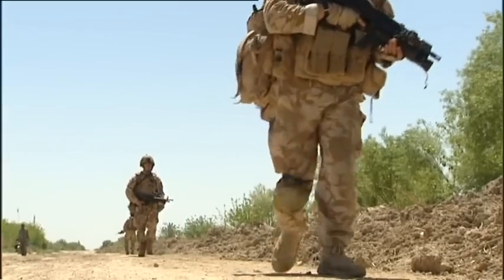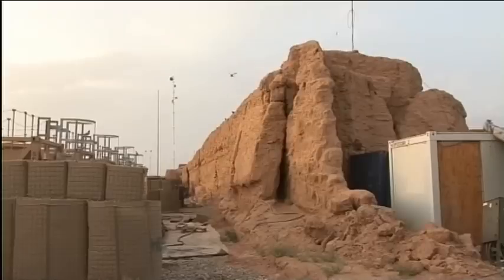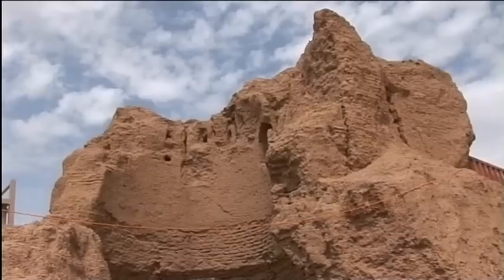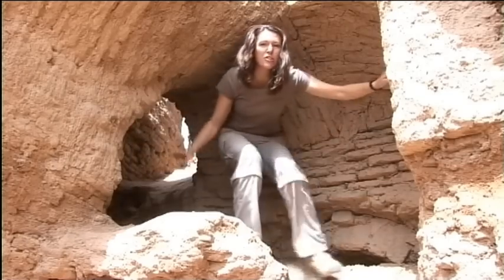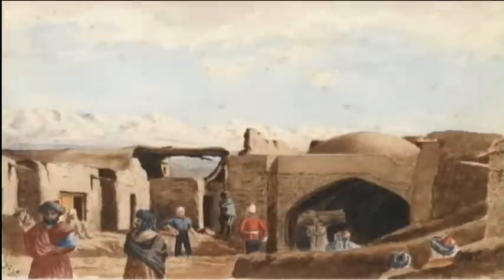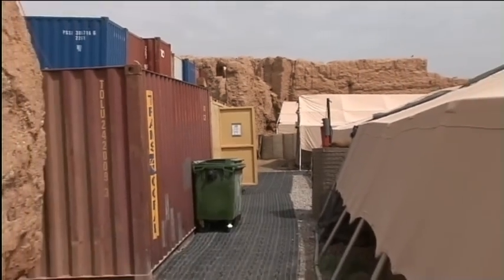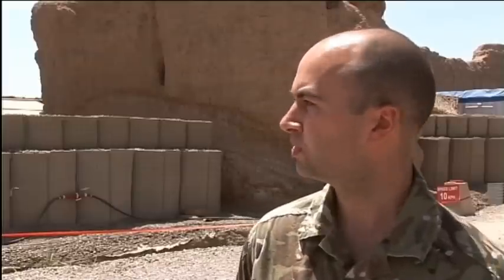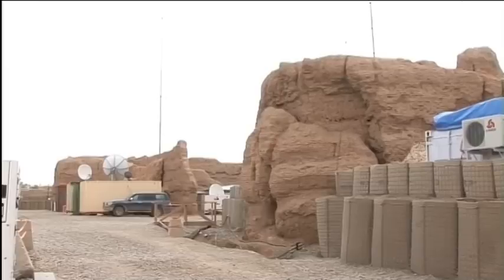Ruined fort home again to British troops 01.06.11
Operation Herrick is not the first time British troops have fought in Afghanistan. The first, second and third Afghan wars saw British troops based in both Helmand and Kandahar. A reminder of that history can be found at Forward Operating Base Shawqat. It was built in 2009 inside the ruins of an old British fort called Farangi -- which translates as the Foreigner's Castle - on the advice of local elders.